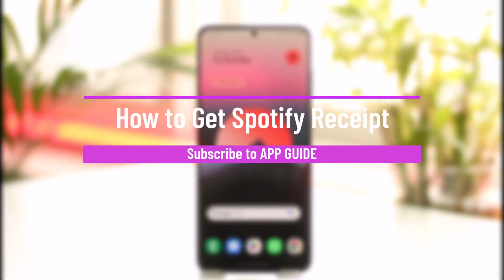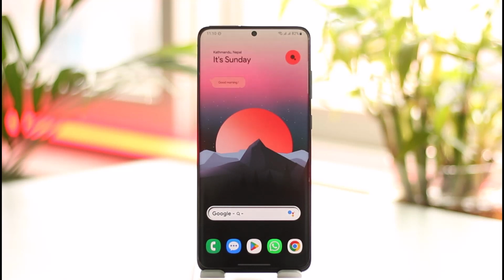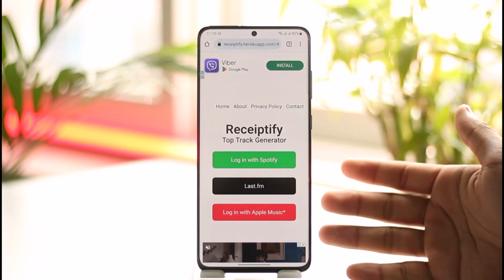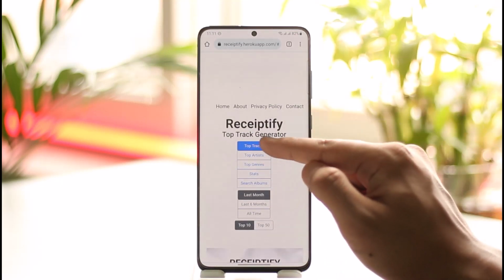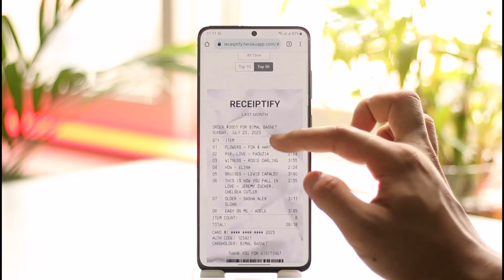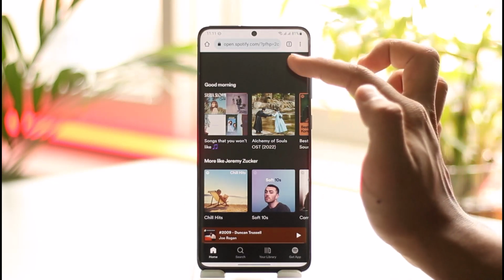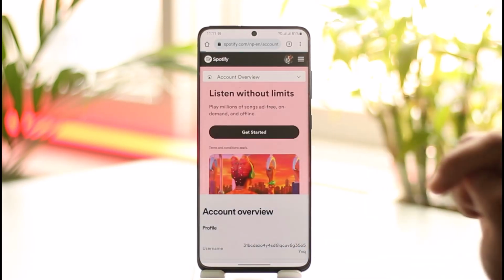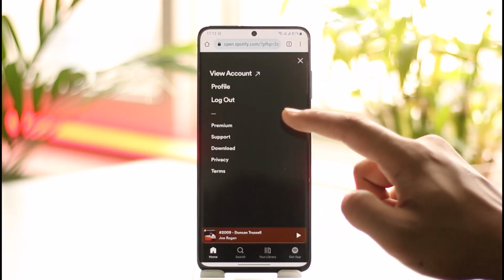How to Get Spotify Receipt !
This video guides you through an easy step-by-step process to get a Spotify receipt. So make sure to watch this video till the end.

~ Chapters:
0:00 Introduction
0:10 Two Types of Receipt
0:27 Get Music Receipt
0:57 Get Payment Receipt
1:36 Conclusion